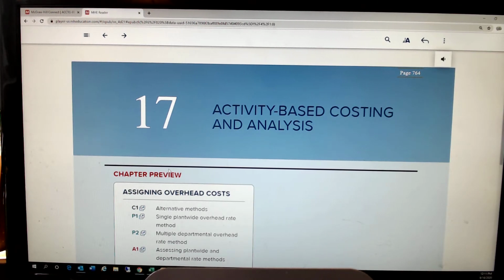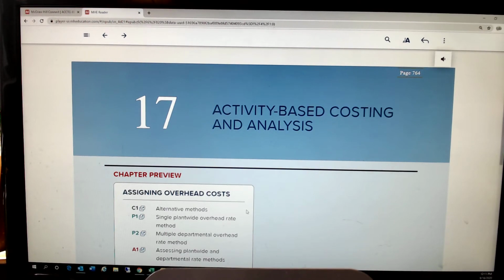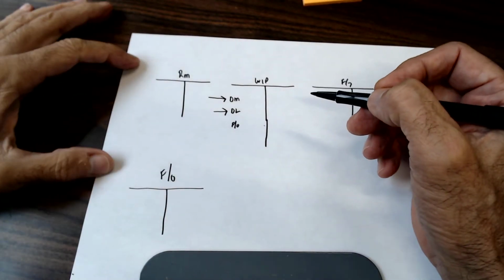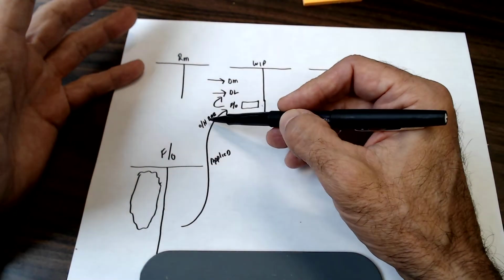ACCT 4B CH 17 #1